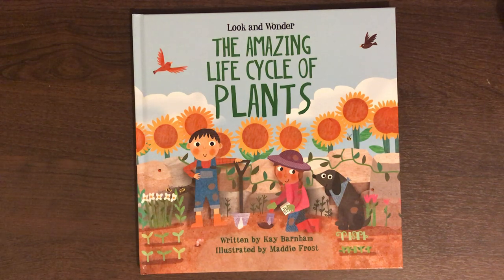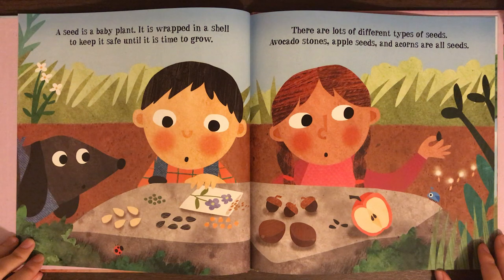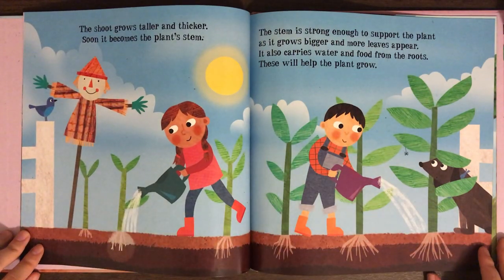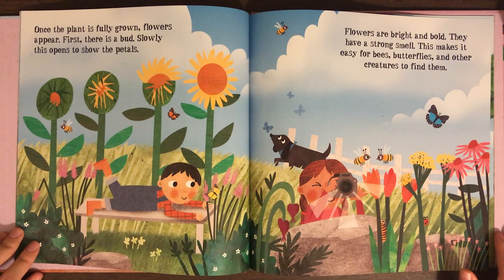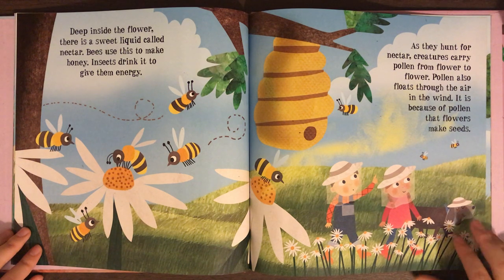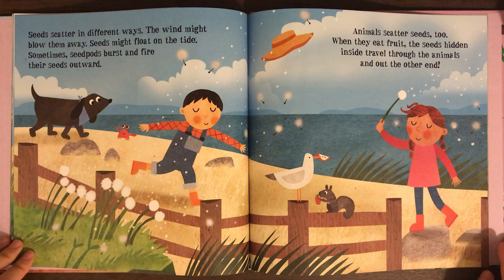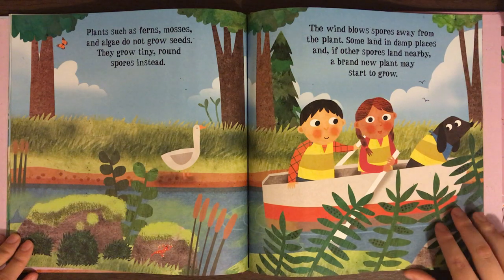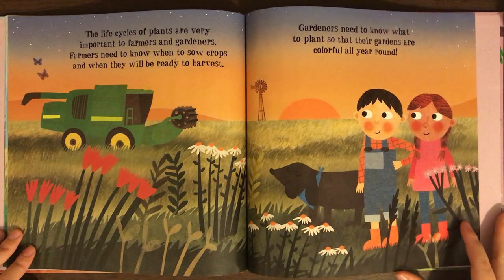The Amazing Life Cycle of Plants Read Aloud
This is a read aloud of the book, The Amazing Life Cycle of Plants written by Kay Barnham and illustrated by Maddie Frost. Enjoy!